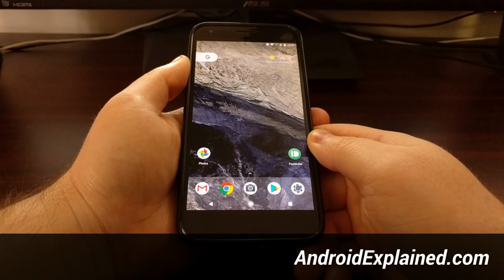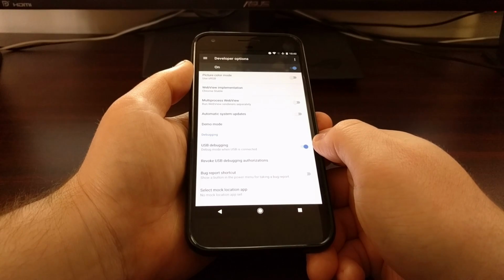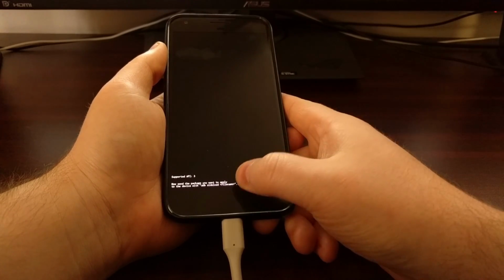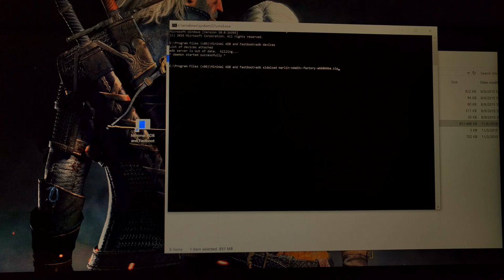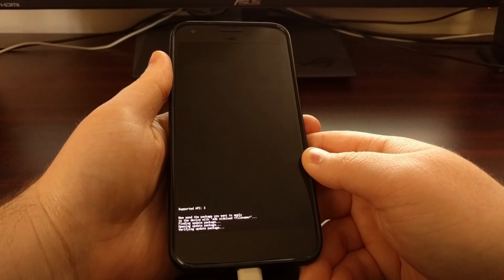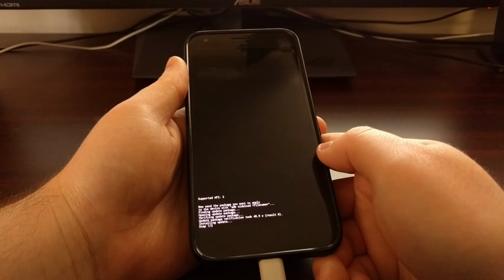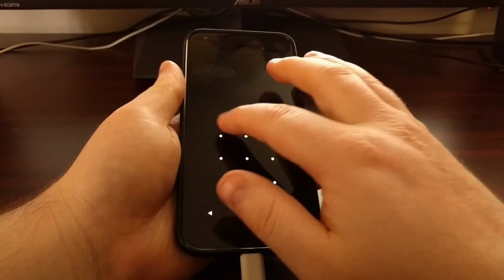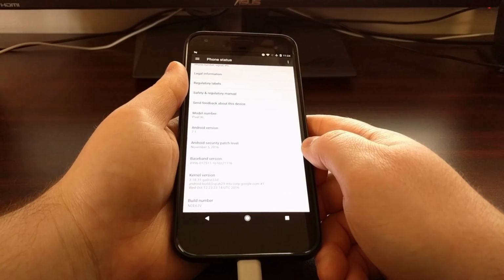Manually Sideloading an OTA Update on the Pixel and Pixel XL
You can download and install a new OTA update for the Pixel and Pixel XL without waiting for Google to send it to you by following the steps include in this video.